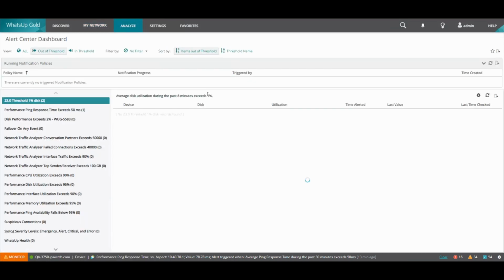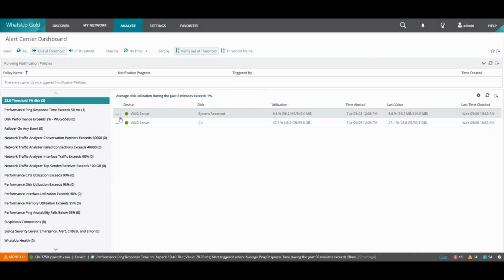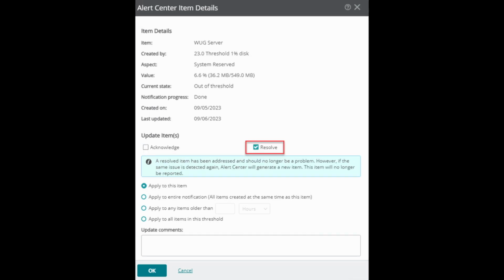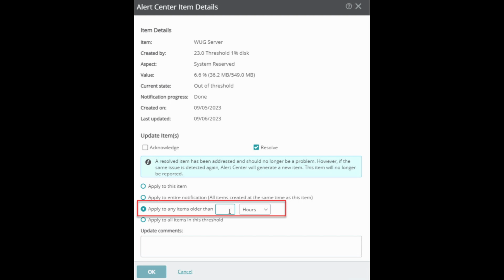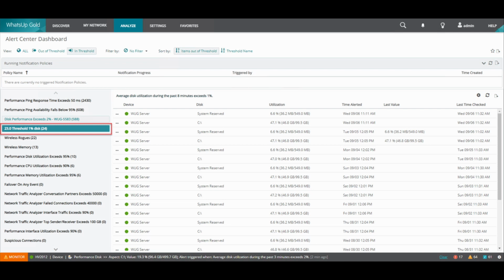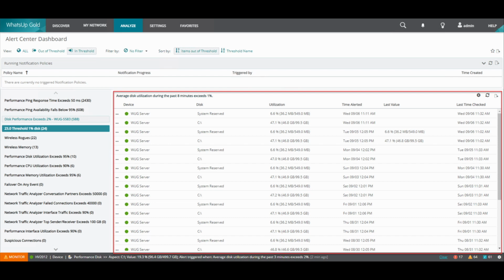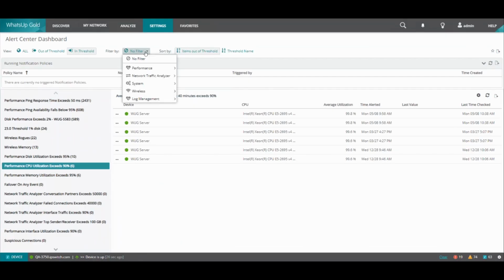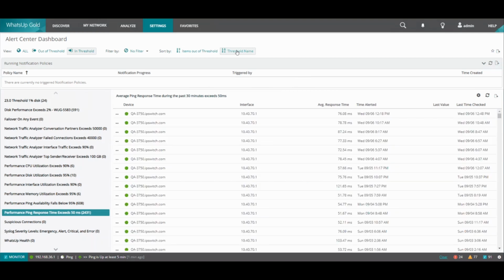WhatsUp Gold 23.1 Release: Alert Centre Dashboard Improvements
Watch this video to learn about Alert Centre Dashboard Improvements in WhatsUp Gold 23.1. For more information on WhatsUp Gold 23.1 read the release notes